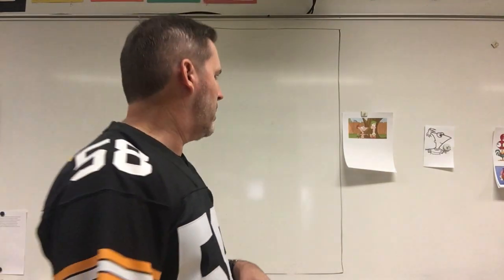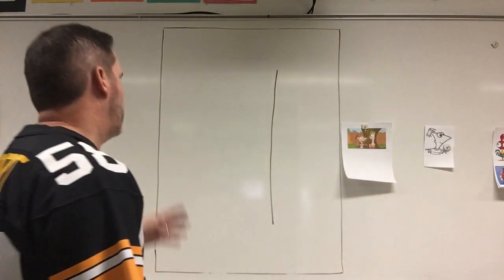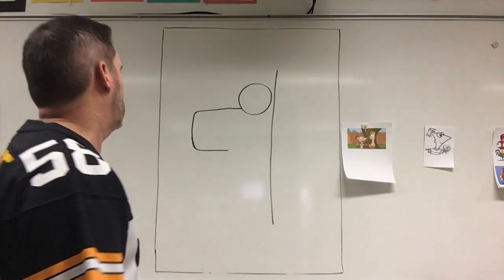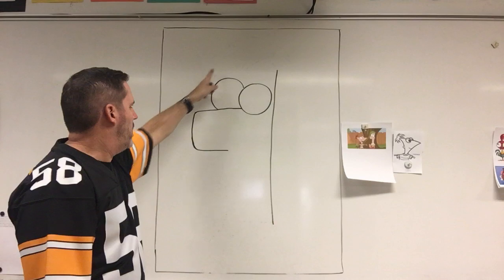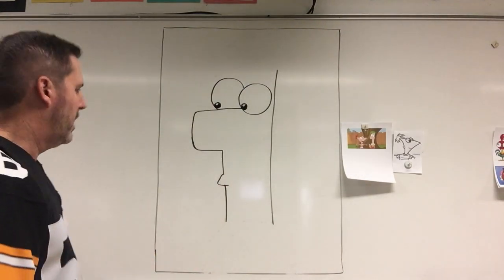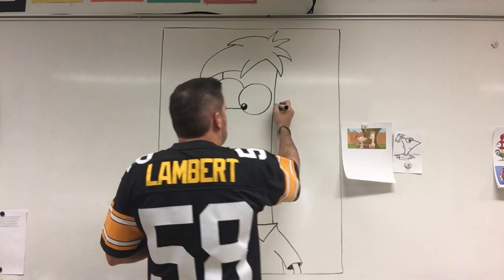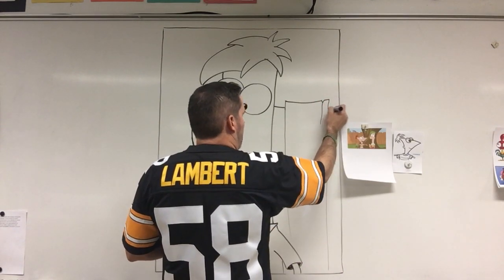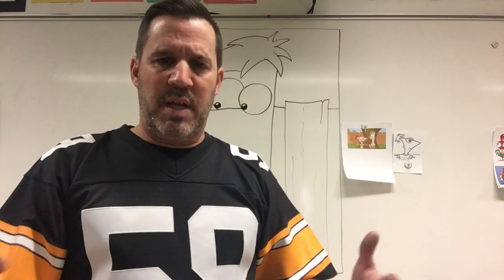6th Grade: Ferb Fletcher